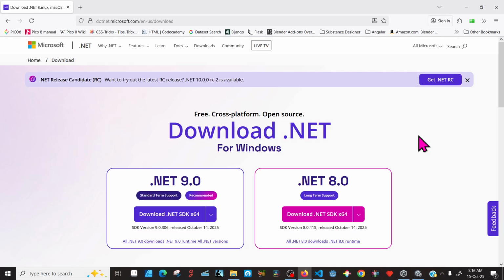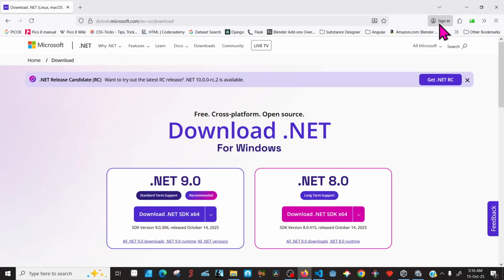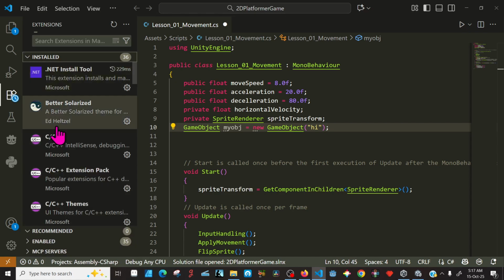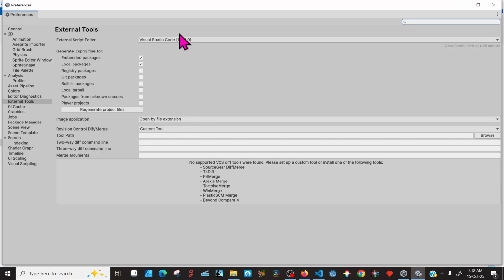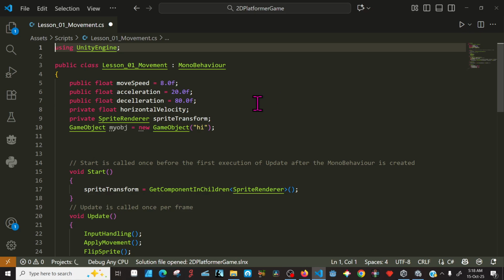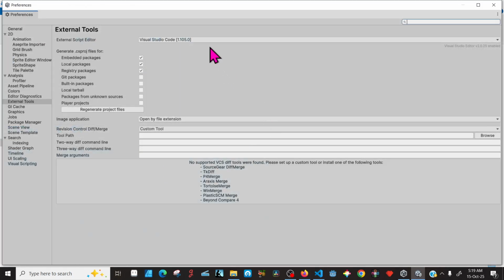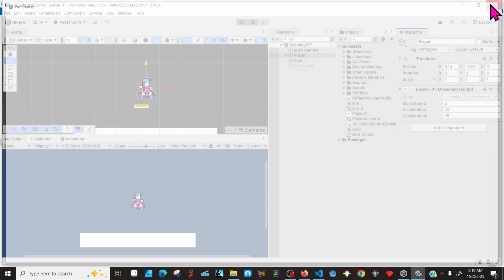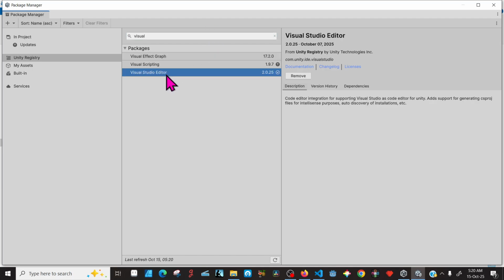What 3 Simple Steps Can Supercharge Your Unity Visual Studio Coding Experience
Find out why enabling syntax highlighting in VS Code is essential for Unity game developers. This tutorial walks you through the quick steps to make your code more readable and improve your overall development experience in Unity. Don’t miss out on this simple but powerful tool! We will also go over how to fix syntax not working in VS Code